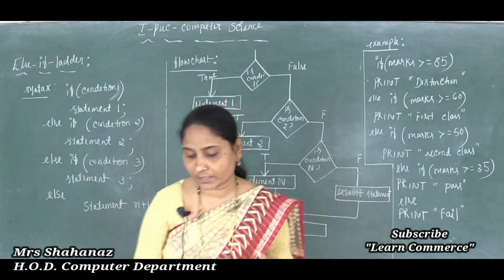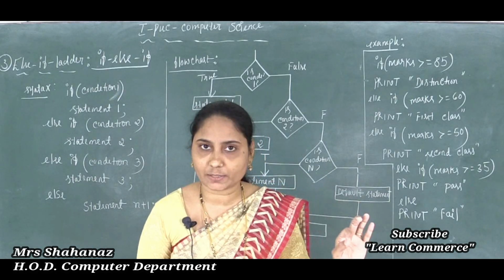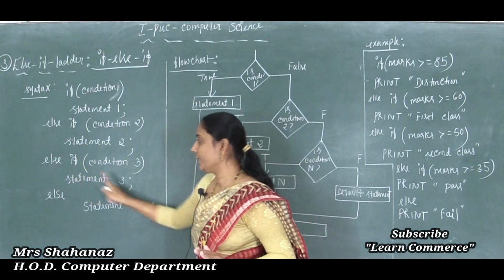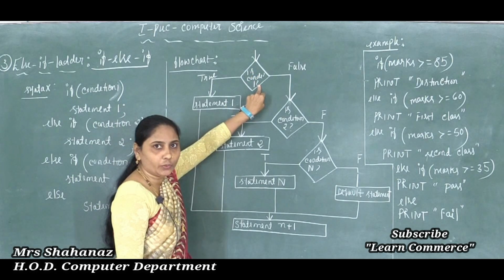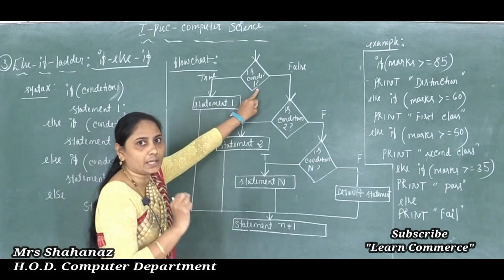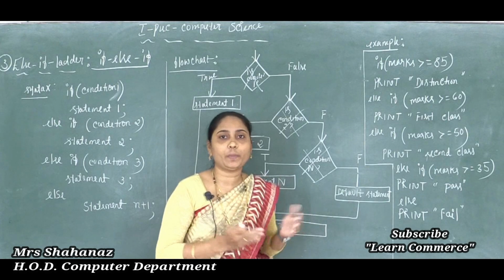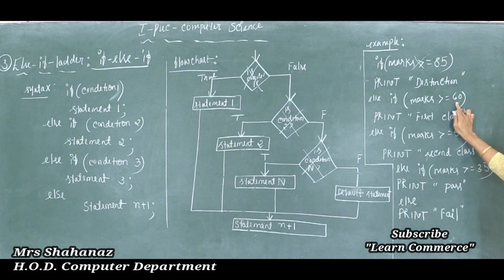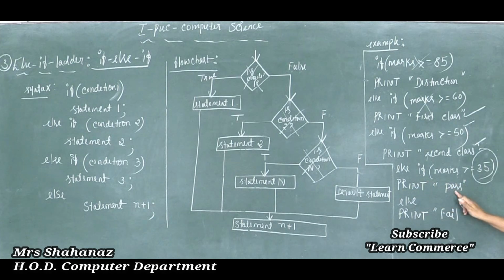Else if Ladder | If Else If Structure | Cass 11 Computer Science Online Class | Mrs Shahanaz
COMMERCE: CEBA/HEBA/EBAS

SCIENCE:  PCMB/PCMC/PCMS